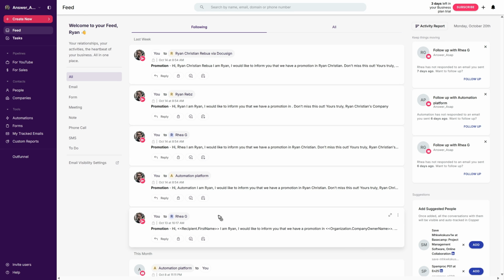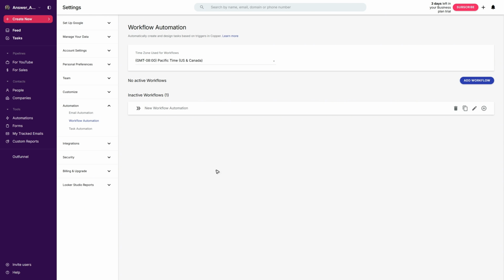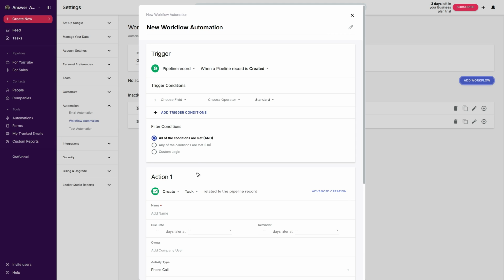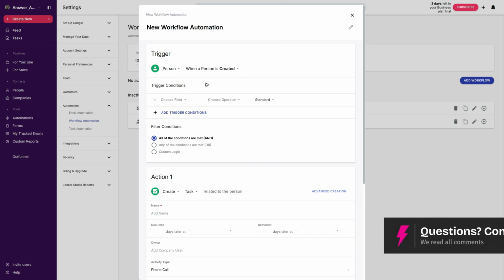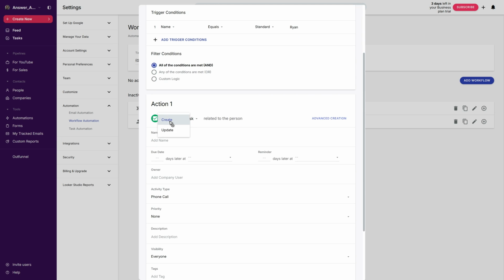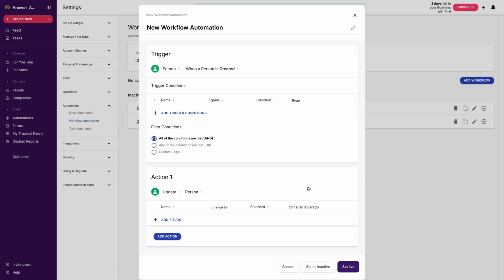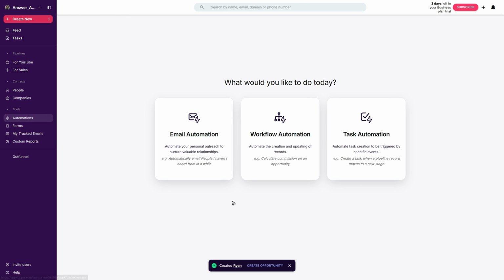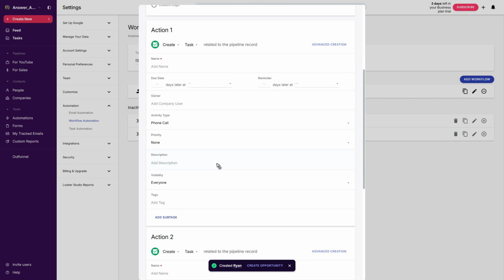How to BUILD WORKFLOW AUTOMATION in Copper CRM (Step by Step)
Here’s a clear guide to setting up workflow automation in Copper so routine tasks run automatically based on triggers you define. Please consider liking the video and letting us know if you have any comments, ideas or questions, we really appreciate any feedback! We have plenty of other tutorials on our channel so come and see if we can help you with anything else :)